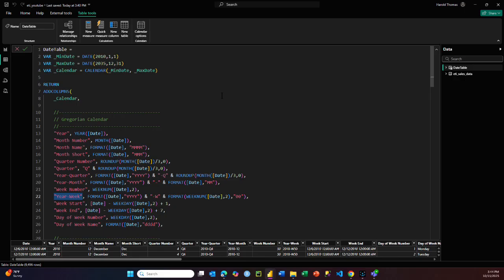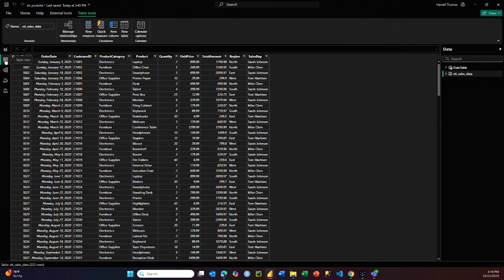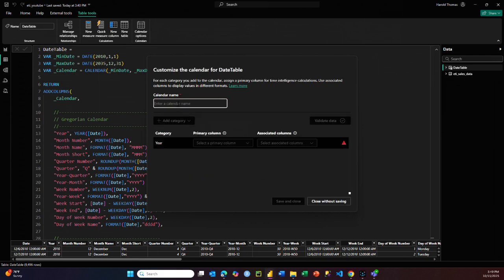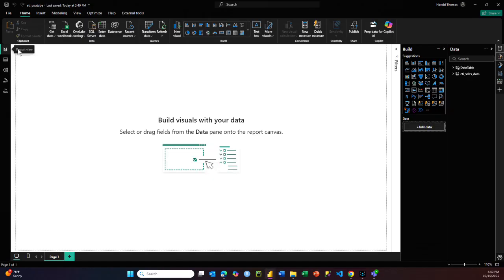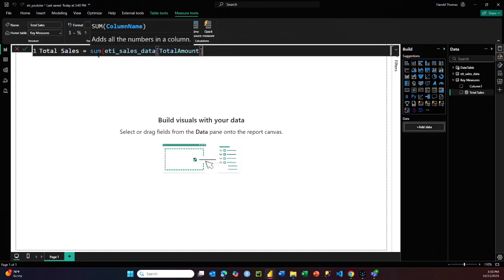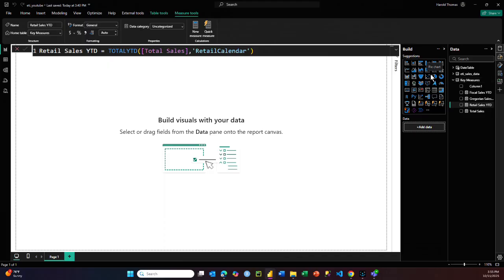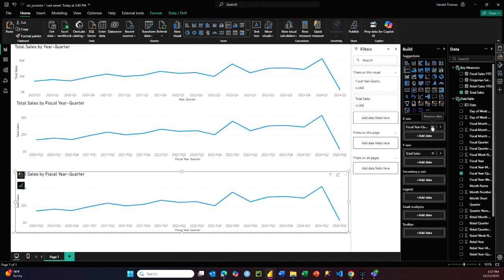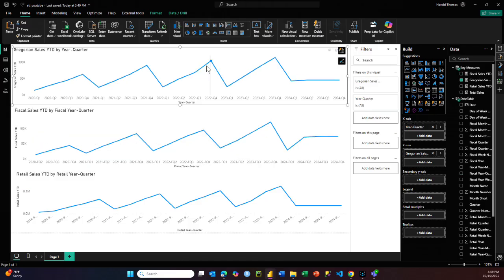“Power BI Enhanced Time Intelligence: Create Multiple Calendars with the Calendar Options GUI”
Unlock the full potential of the new enhanced time intelligence in Microsoft Power BI! 🚀 In this tutorial, I’ll show you how to use the Calendar Options GUI to create multiple calendars from your base calendar table — all without complex DAX. Learn how to apply these calendars in your measures and visuals to easily calculate metrics like Sales YTD, WTD, MTD, and more. Perfect for analysts and report builders who want to supercharge their time intelligence workflows.

👉 What you’ll learn:

How to use the new Calendar Options interface

Creating multiple calendars for different reporting needs

Using calendars in measures like YTD Sales

Best practices for enhanced time intelligence in Power BI